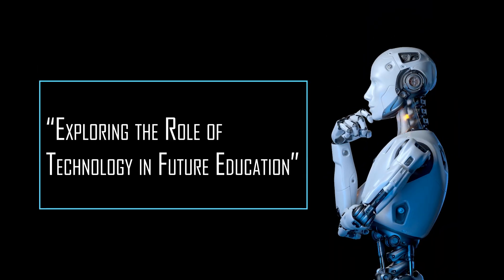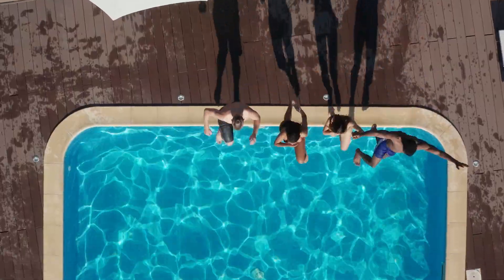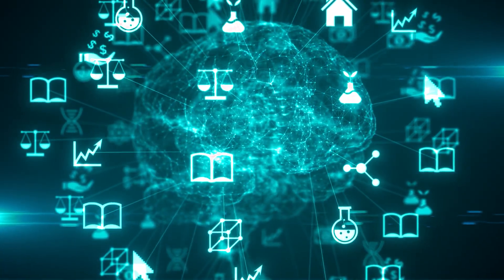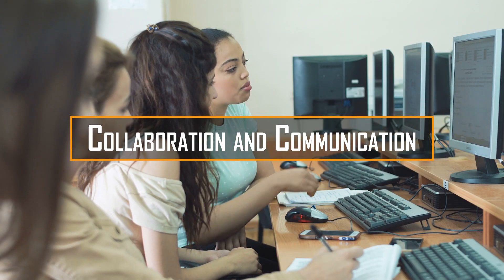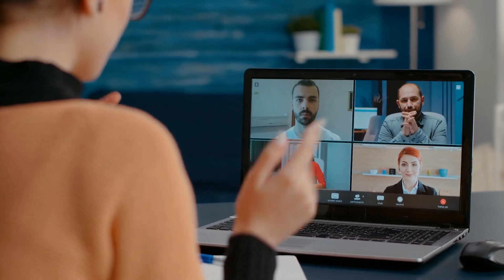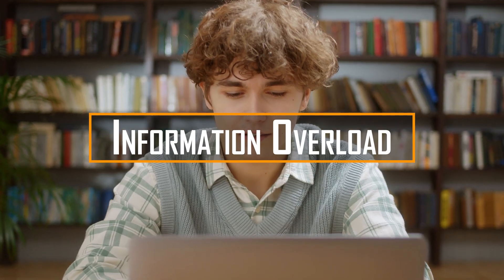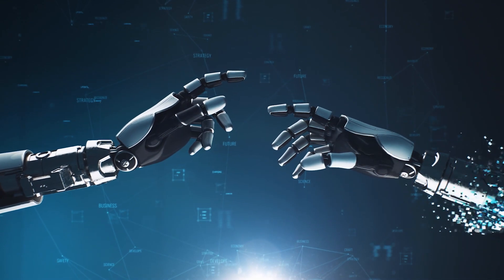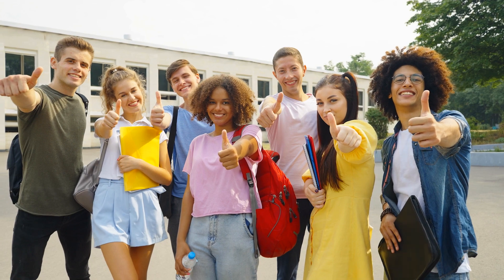Tech-Savvy Learning: Discover the Tools🔧 That Are Redefining Education!💻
Technology in today's world has become synonymous with convenience and innovation, but it has an increasingly transformative role in a space that shapes our future generations – education. The advent of technology in the classroom not only supplements traditional teaching methods but also revolutionizes the learning experience, transforming it into an engaging and dynamic process.

One of the significant advantages of technology in education is accessibility. Learning materials can be made available online, eradicating geographical boundaries and making education an inclusive opportunity for all. Renowned platforms such as Massive Open Online Courses (MOOCs) and learning management systems (LMS) enable learners across the globe to engage in world-class education from the comfort of their homes. This new age of digital learning breaks down educational barriers, democratizing knowledge for all.

Furthermore, technology offers adaptability. Personalized learning experiences have become a reality through adaptive learning platforms that modify educational content based on individual learners' needs. This allows each student to learn at their pace and according to their strengths, thereby fostering a deep-rooted understanding of concepts and promoting effective learning.
Technology also fosters interactivity in learning. Gamified learning apps use the power of play to stimulate learners' interest, helping them grasp complex concepts more effectively. Virtual reality (VR) and augmented reality (AR) technologies offer immersive learning experiences, turning theoretical knowledge into tangible understanding. Through these innovations, education becomes more experiential and less monotonous.

Additionally, technology facilitates real-time communication and feedback. Tools like video conferencing and collaborative document platforms enable instant dialogue between educators and learners, encouraging queries and discussions. This immediate feedback loop allows for prompt corrective action, thus enhancing the learning process.

Finally, technology is increasingly playing a role in assessment. From automated quizzes that provide immediate results to AI-driven systems that can track learning patterns and performance over time, technology is helping educators evaluate learning outcomes in a more nuanced manner.
In conclusion, technology has emerged as a powerful catalyst in modern education, breaking down barriers, customizing learning experiences, fostering interactivity, facilitating communication, and enhancing assessments. As we continue to evolve in the digital age, technology's role in education will only become more significant, further shaping the future of learning.